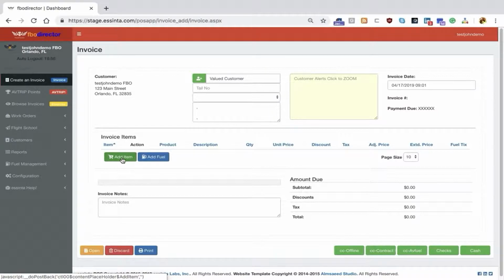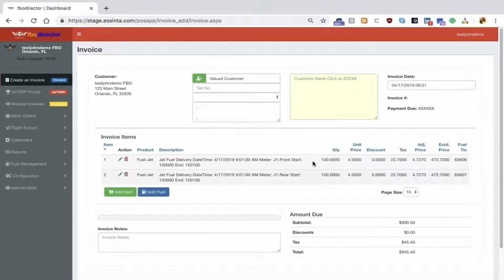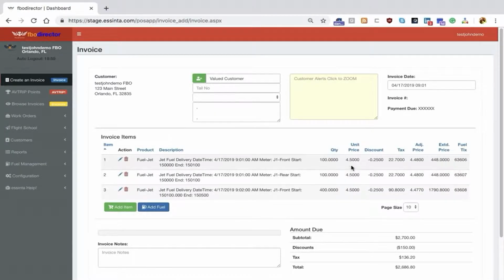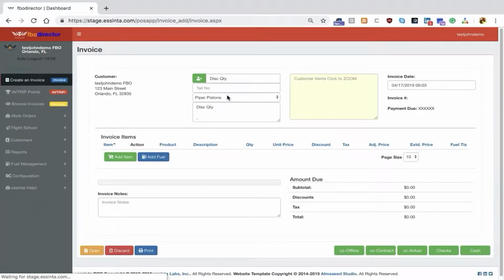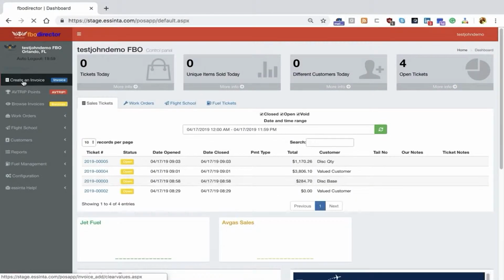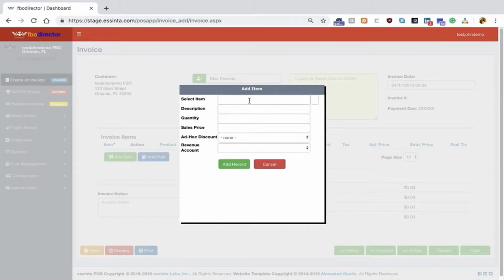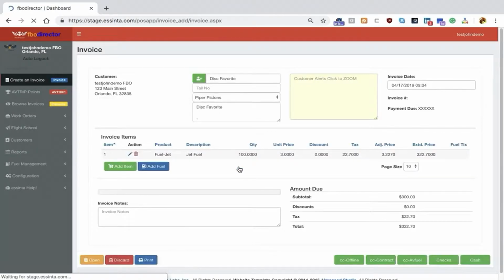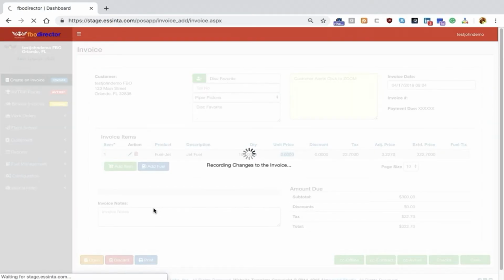FBO Director - Using Discounts